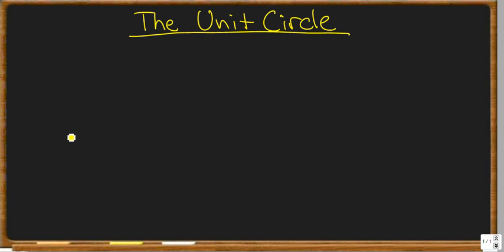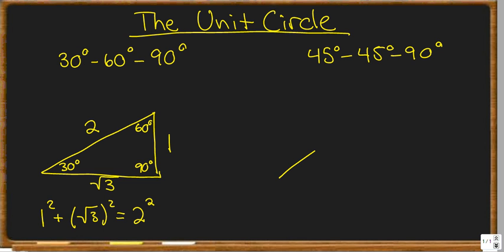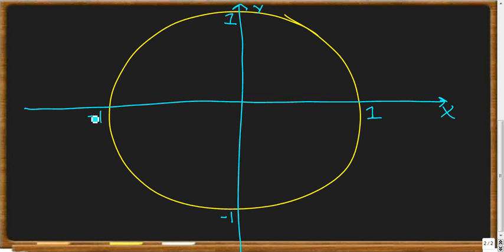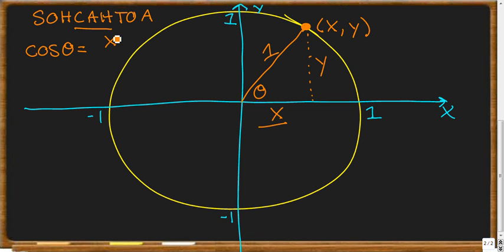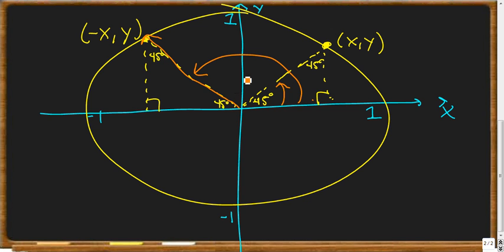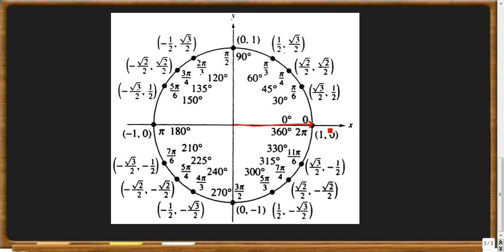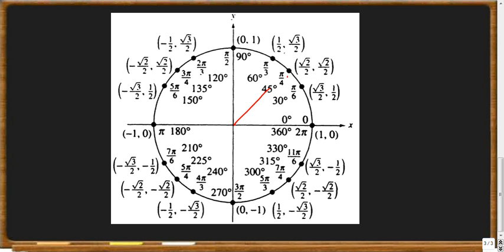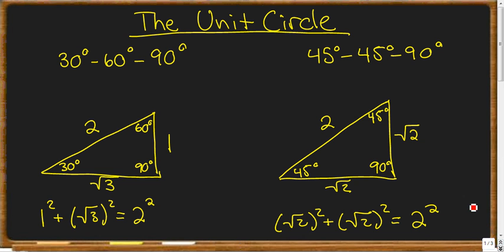The Unit Circle Pt 1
Background information on the formation and understanding of the Unit Circle